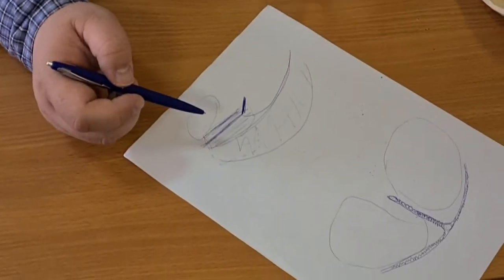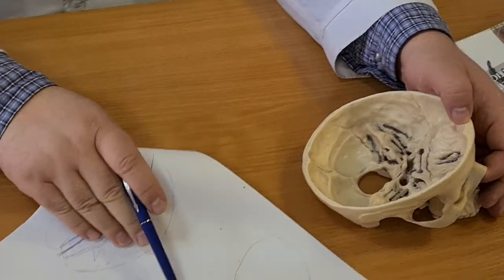1-Venous System-Veins of Head and neck